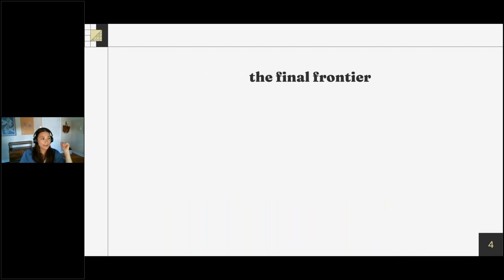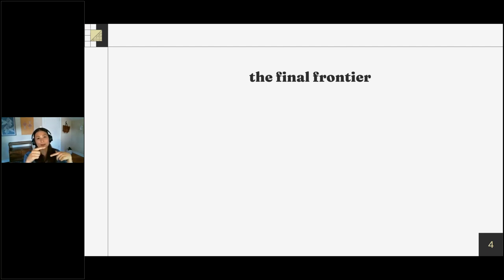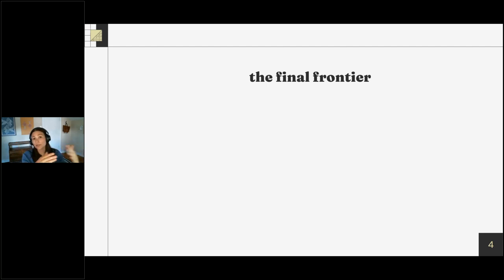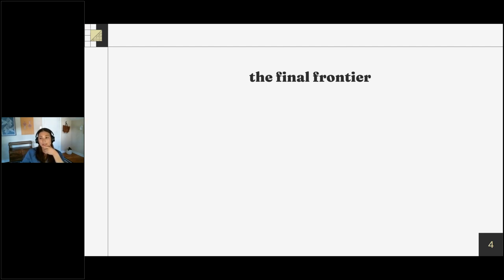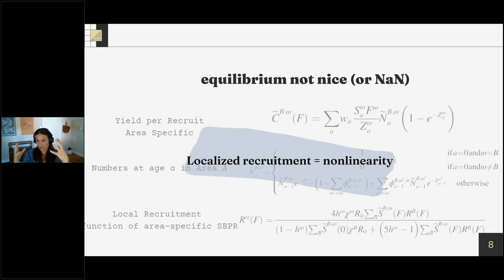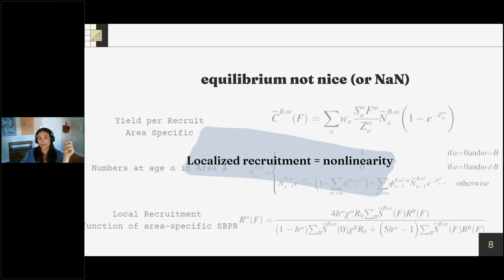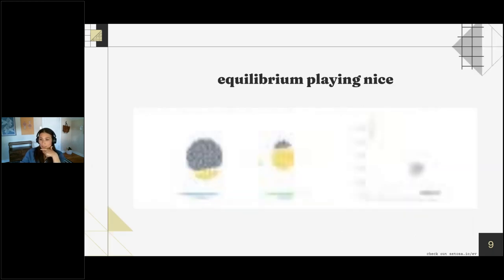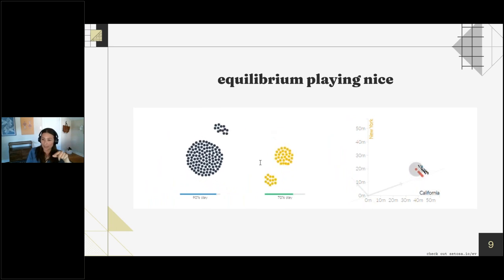Equilibrium reference point calculations for the next generation of spatial assessments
Series: National Stock Assessment Science Seminars

Speaker:  Maia Sosa Kapur, University of Washington/Alaska Fisheries Science Center, Research Mathematical Statistician

Summary: Accounting for spatial structure accurately and easily is a major goal for the next generation of stock assessment software development. Reference points (e.g., limit or target harvest rates and their associated biomass) are inherent to stock assessments and are often calculated under equilibrium conditions. We outline how to calculate equilibrium quantities within spatially-structured models where density-dependence in recruitment is local.

About the Speaker: Maia is a Sea Grant-funded PhD Candidate at the University of Washington under André Punt and an assessment scientist in Seattle at the Alaska Center. She has her BSc from UC Berkeley and a MSc from the University of Hawai’i. Maia worked in the Stock Assessment Program at the Pacific Islands Center before returning to graduate school. Her research focuses on improving assessment methods to address spatially-structured environmental impacts on Pacific groundfish resource management.